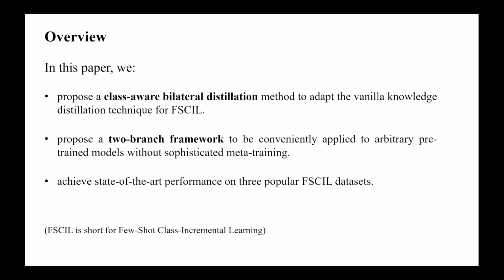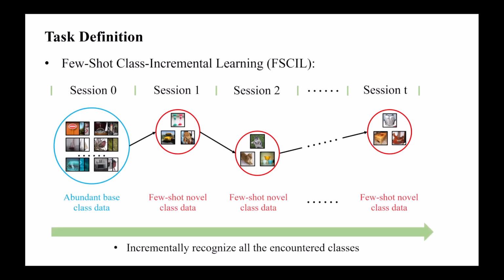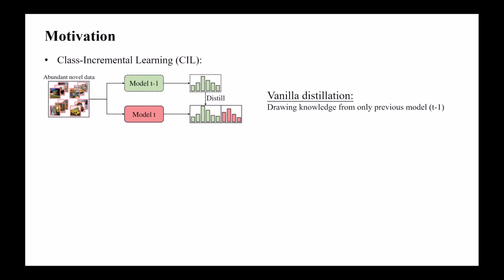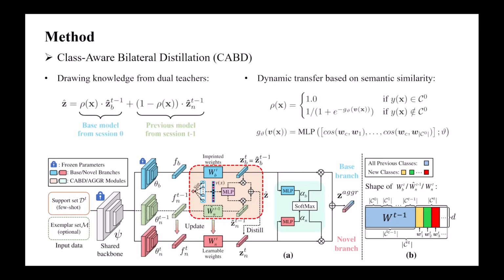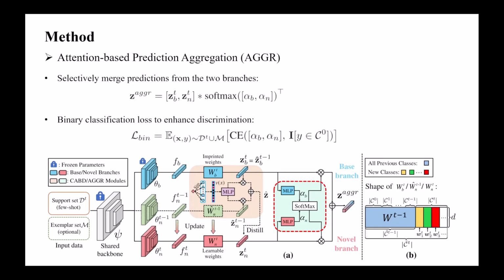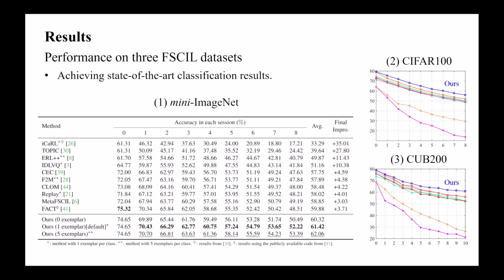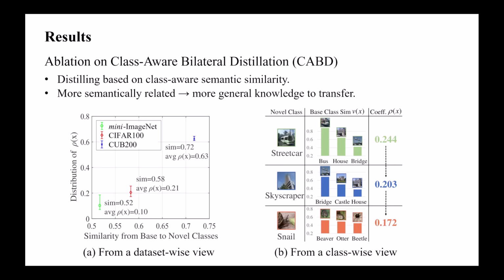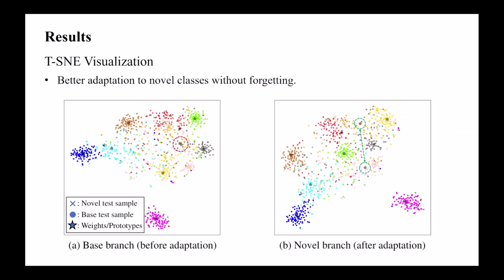[CVPR2023] Few-Shot Class-Incremental Learning via Class-Aware Bilateral Distillation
Our code is publicly available。